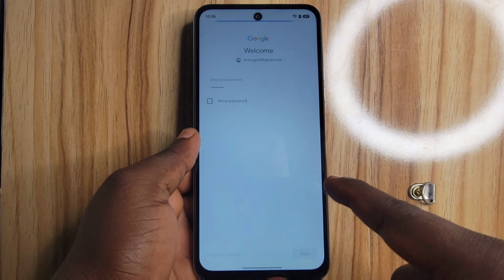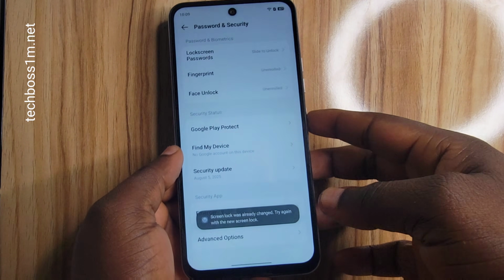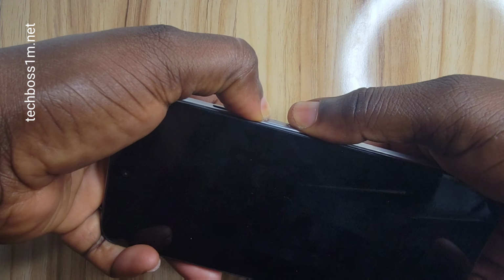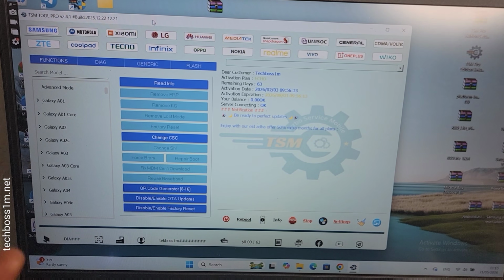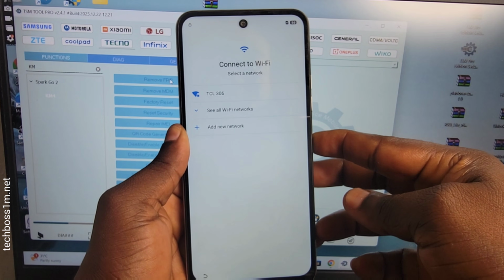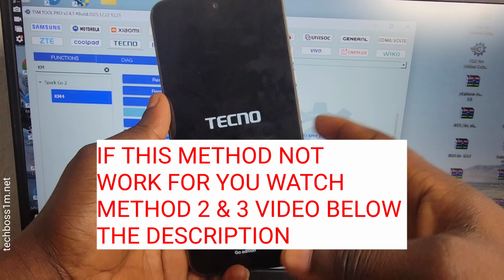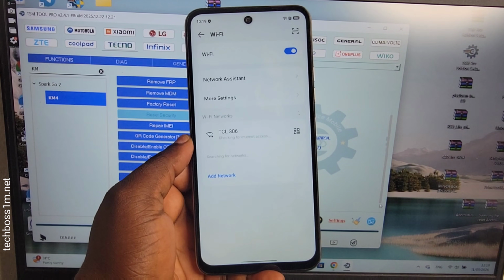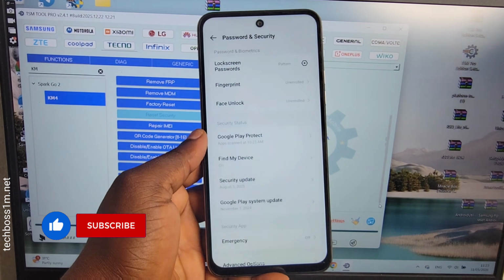How To Solve Please Sign In Using One Of The Owner's Accounts For This Device |Gmail Not Login Part3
GMAIL GOOGLE ACCOUNT NOT SIGN IN PLEASE SIGN IN USING ONE OF THE OWNER'S ACCOUNT FOR THIS DEVICE FIXING VIDEO METHOD 3 WORK ON ANY ANDROID 15 & 16

WORK FOR ALL SAMSUNG ANDROID 6,7,8,9,10,11 & 12